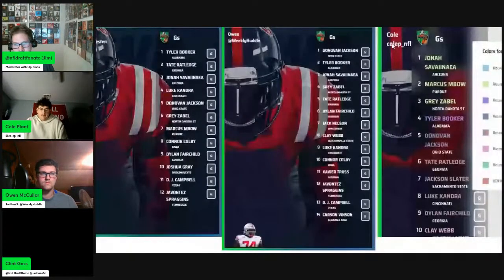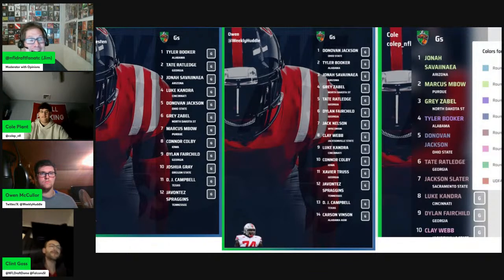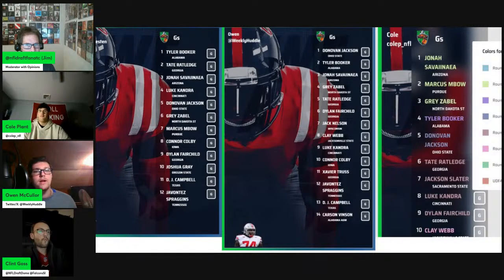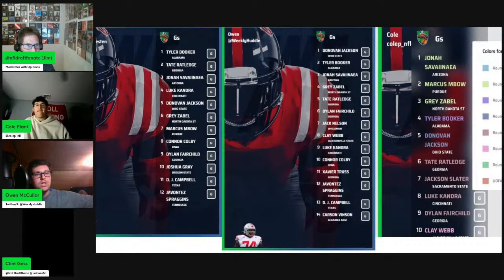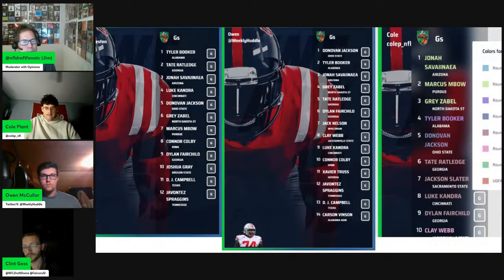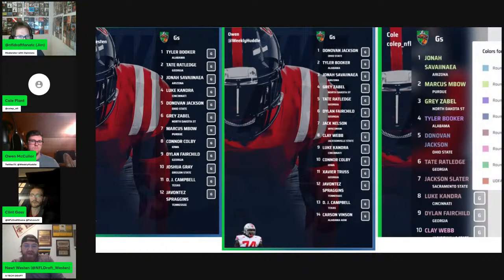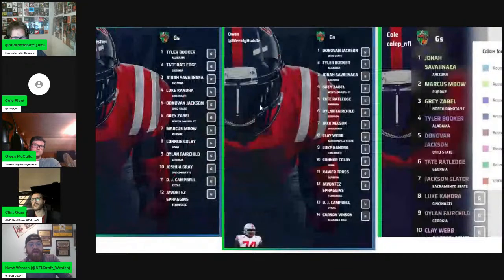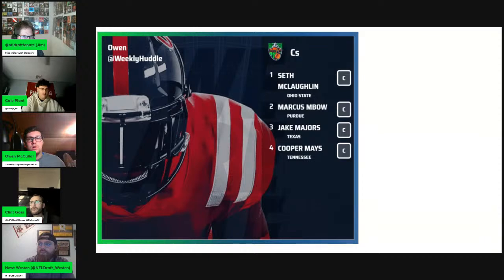Misses Are Relevant IOL Big Board Rankings